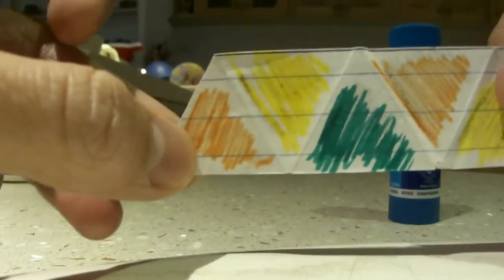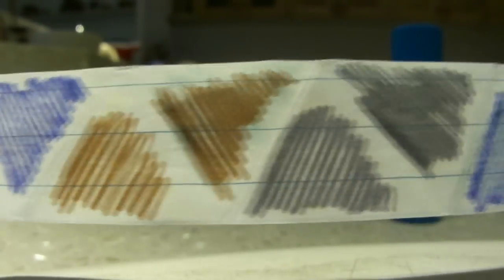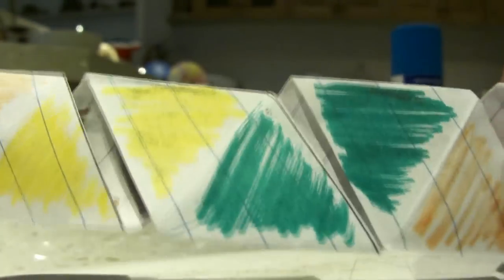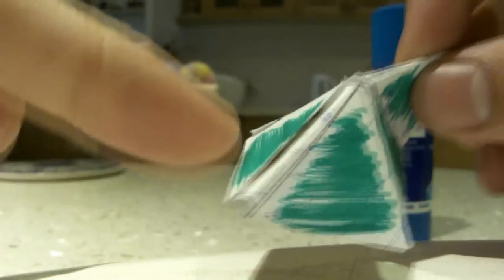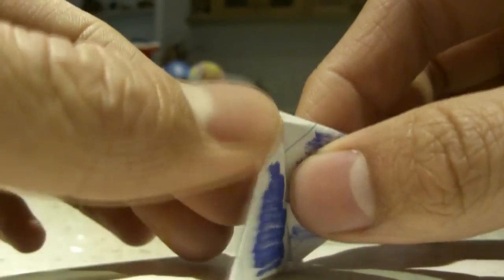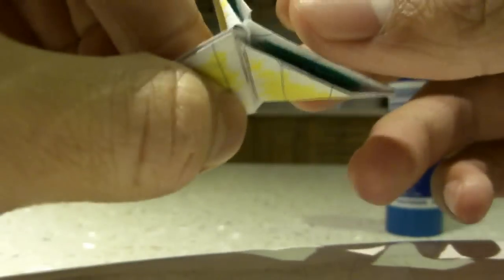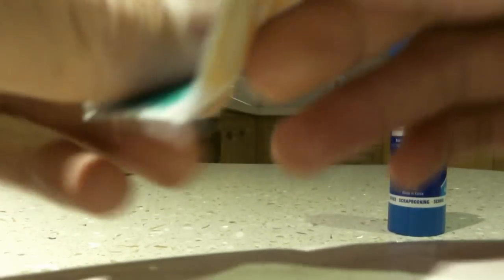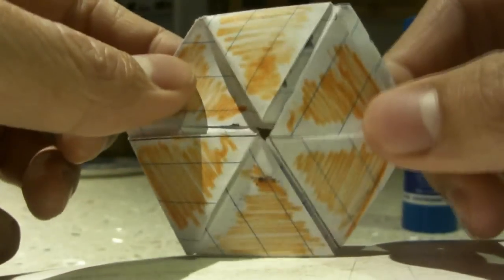How to Make 6 Coloured Hexaflexagon - Explained - Inspired by Vihart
Made using 19 equilateral triangles.
I will show you how to reveal the 6 colours of the hexaflexagon.
All the videos I have seen have been of the 3 coloured simpler variation.